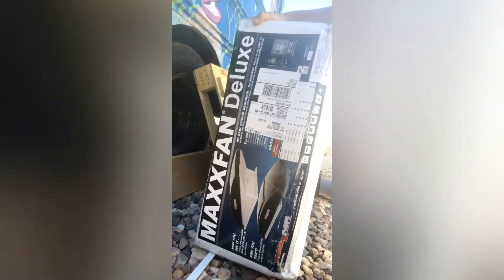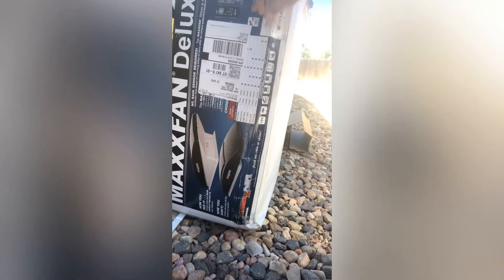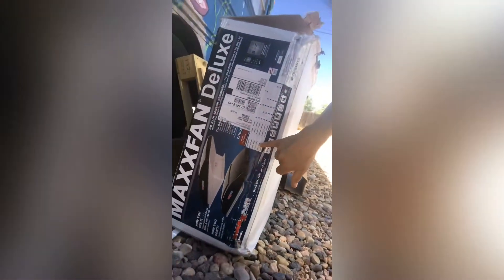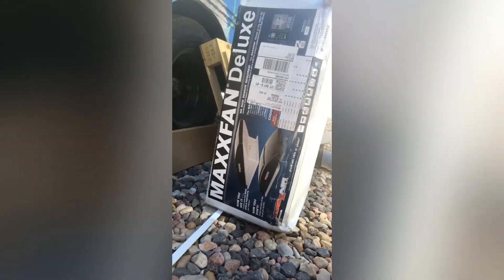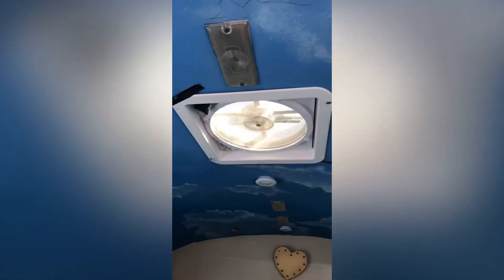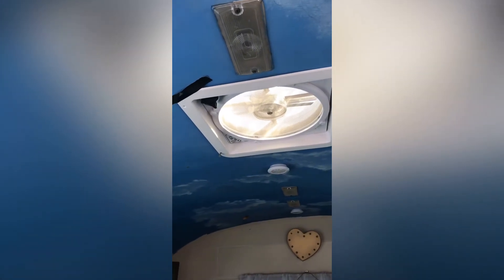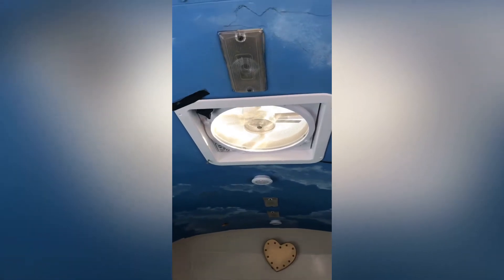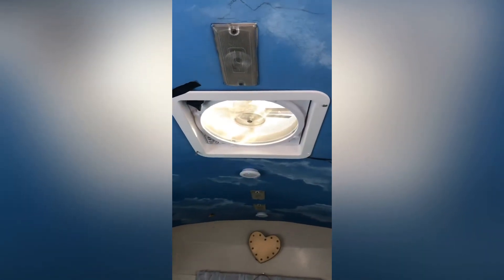DIY Maxx Fan Install Skoolie Conversion Build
Today we cut a hole in the bus.. see if it turned out right as we install the maxx fan 3500 with remote control.
One ☝🏼 tip.. use tape, make your four corner holes, and the cut hole to hole on measures line. COVER THE ENTIRE inside of bus.. and watch sparks fly!
IMO, this fan is the BEST!
 Thermostatic control, remote control and can pull or push air.

🛑THANkyou so much for your ❤️ and support!

AMAZON LIST
Check out this Idea List on Amazon: Items we use on the bus by Tamara
🛑 AMAZON LIST

Magic 🚎 Bus and Us

T & T